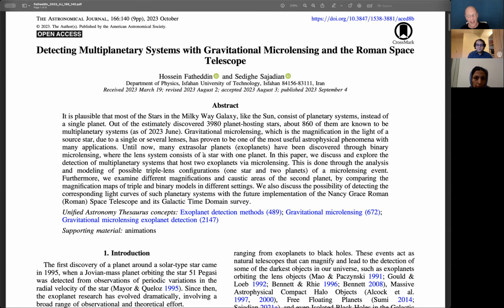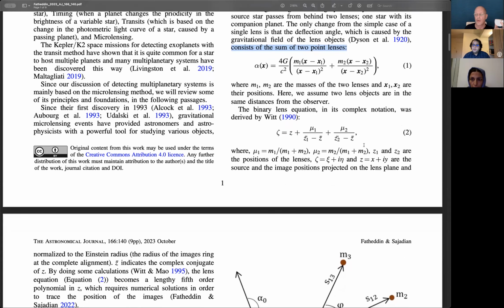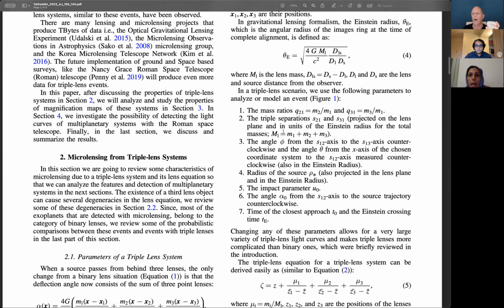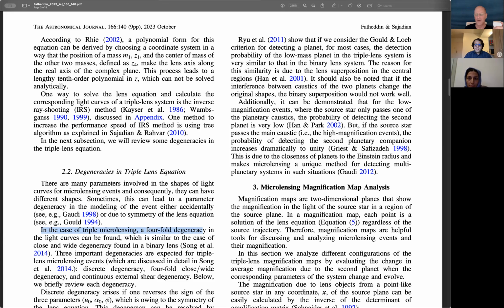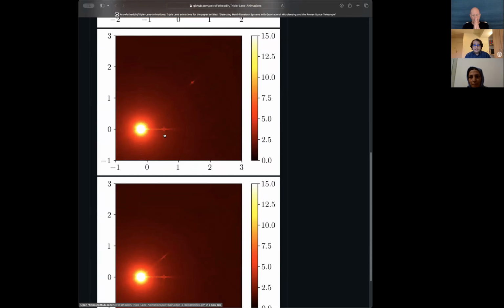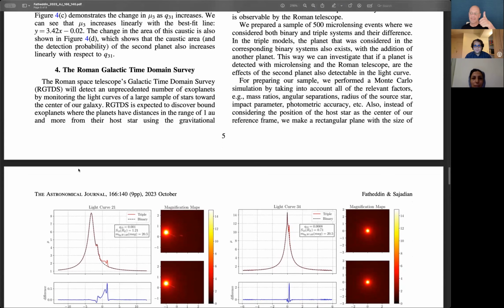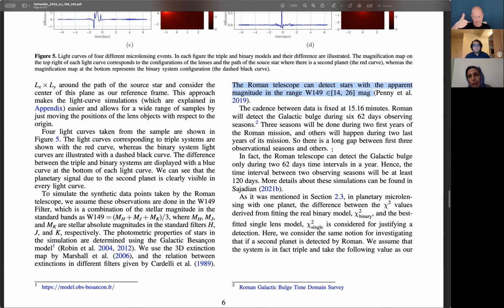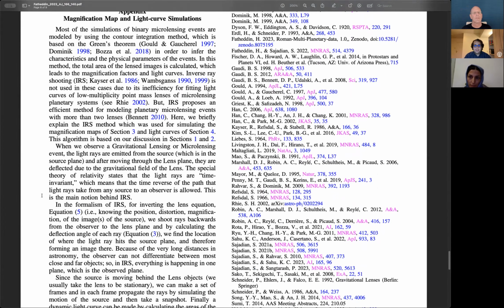AAS Journal Author Series: Hossein Fatheddin and Sedighe Sajadian on 2023AJ....166..140F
Hossein Fatheddin (Leiden University, Isfahan University of Technology) and Sedighe Sajadian (Isfahan University of Technology) chat about their article on exoplanets, and where we can go from here given the published article.

Article: "Detecting Multiplanetary Systems with Gravitational Microlensing and the Roman Space Telescope"